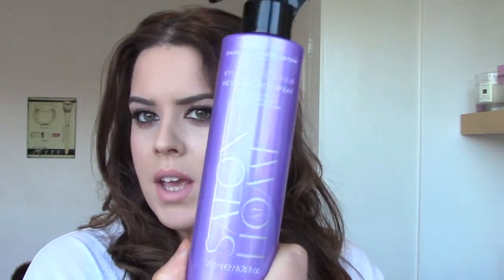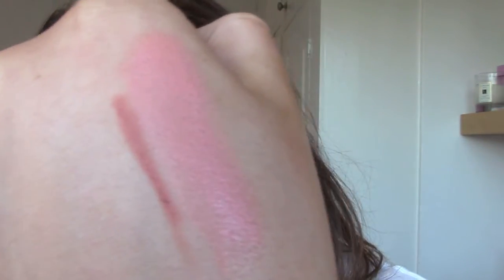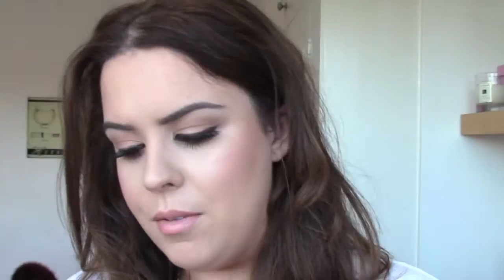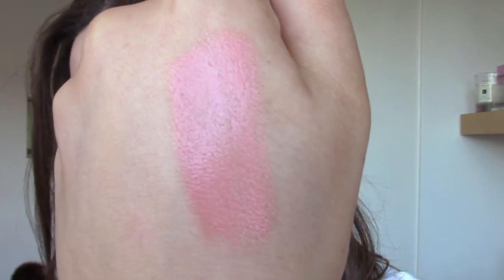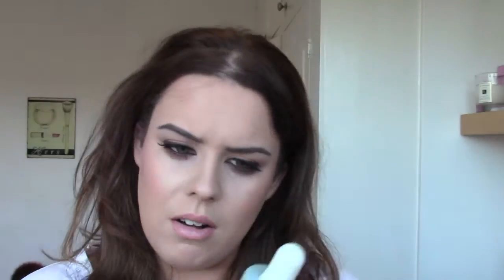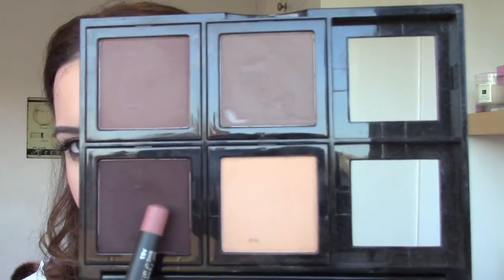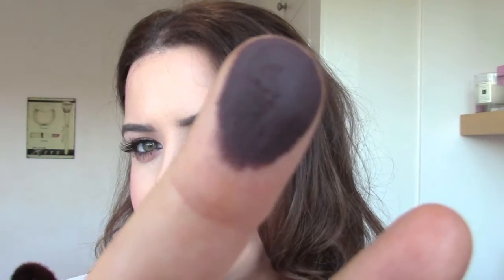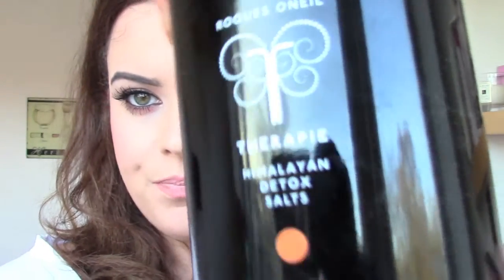February Favourites!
Products Mentioned

Charles Worthington Strength and Repair Heat Defence Spray

MAC Boldly Bare Lip Pencil

MAC Pure Zen Lipstick

Kerastase Sensidote Dermo Calm Scalp Treatment

Bobbi Brown Black Plum Eyeshadow

Therapie Himalayan Detox Bath Salts

Sarah Chapman Eye Recovery

MAC Pressed Pigments Day Gleam and Black Grape